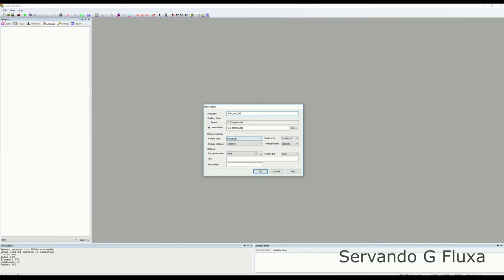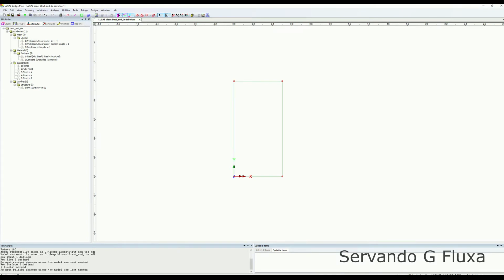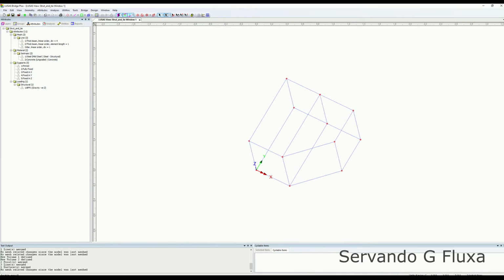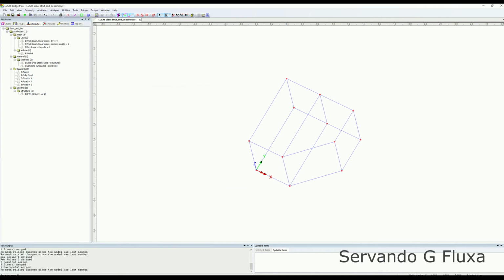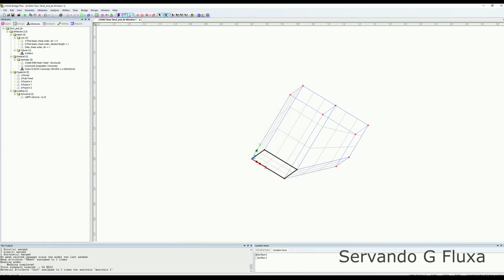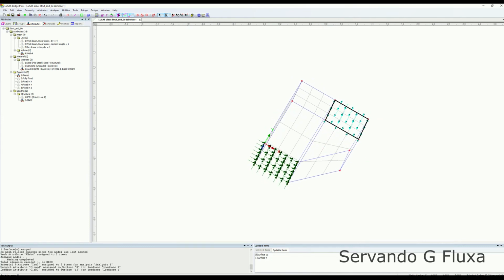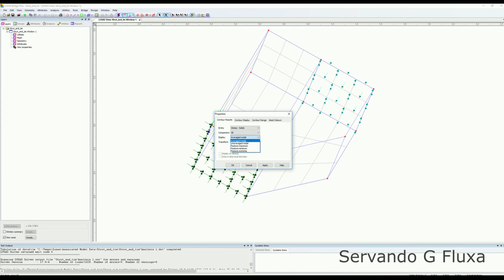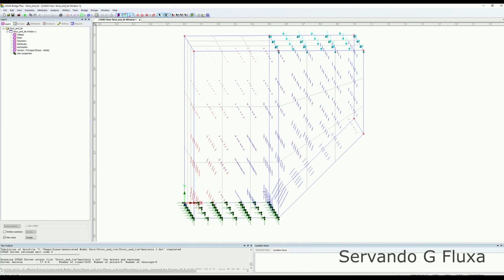Strut and Tie with LUSAS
A practical example on how to use LUSAS to help you with your strut and tie analysis, give it a go!